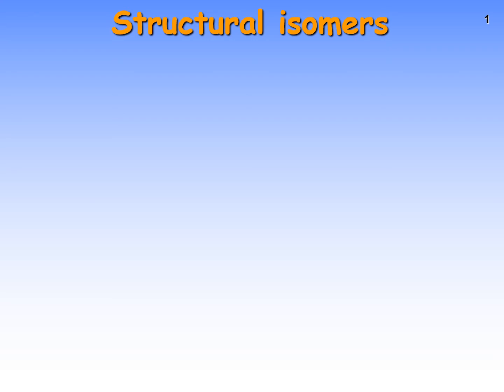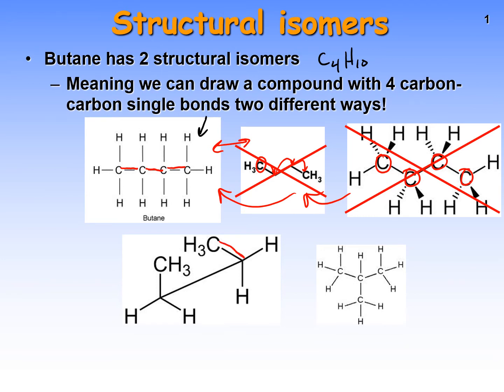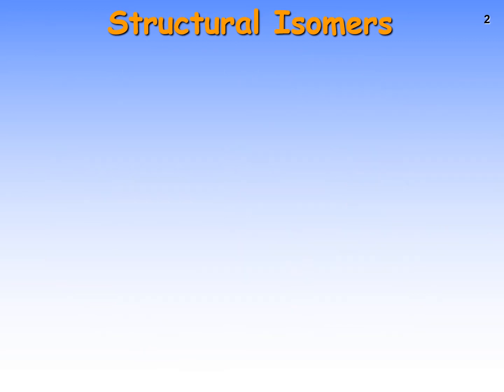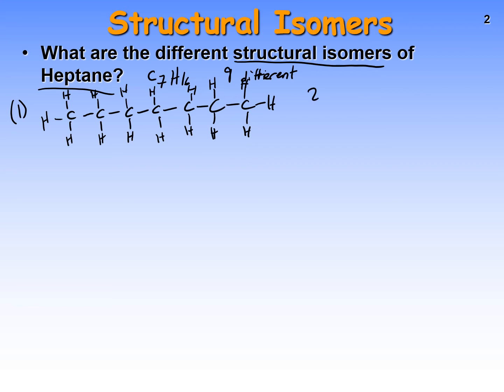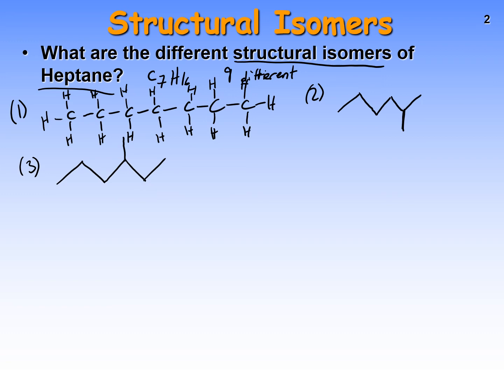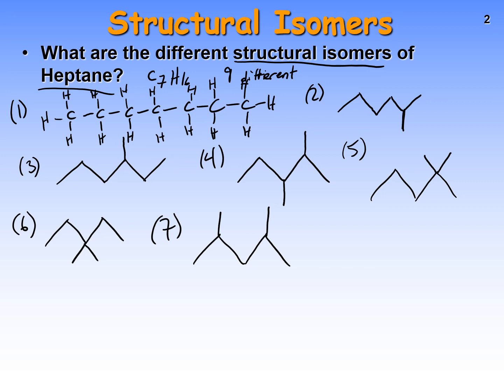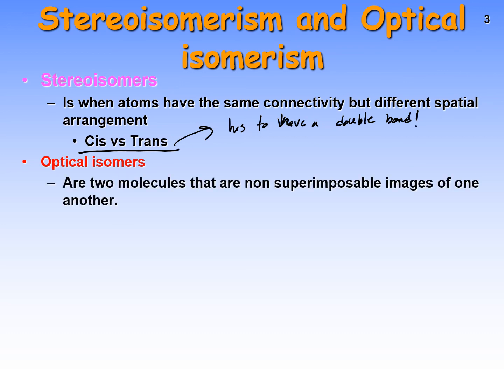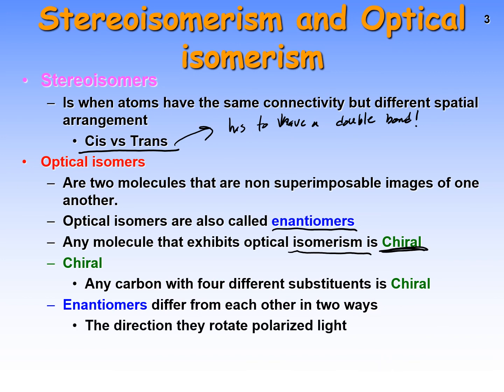Chapter 21 Lecture Video 2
Chem 1B at IVC lecture video covering isomerism.